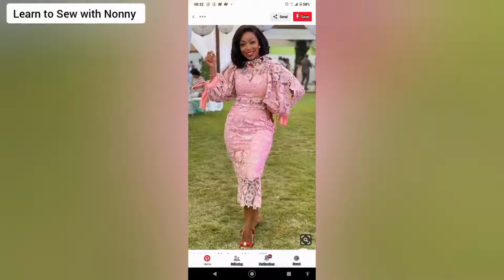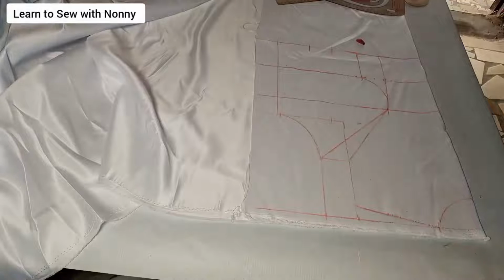How to make a princess Dart Bustier Illusion dress.